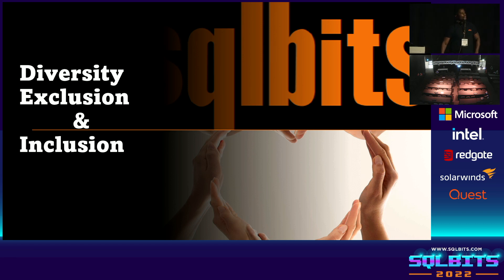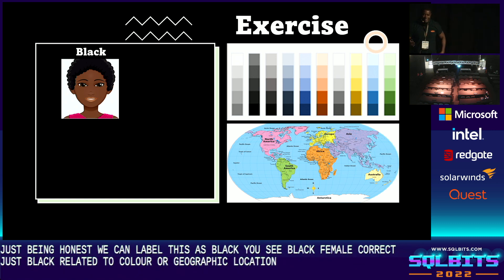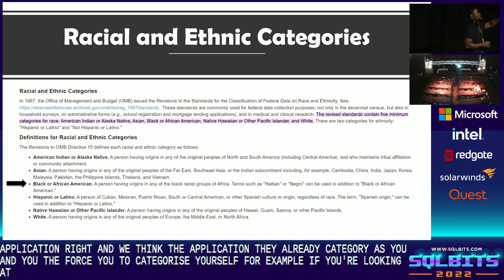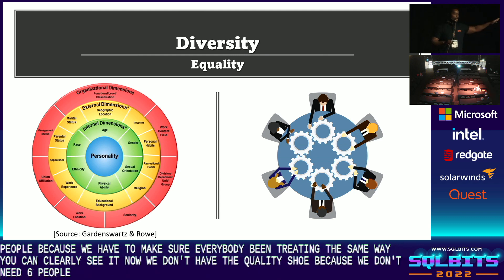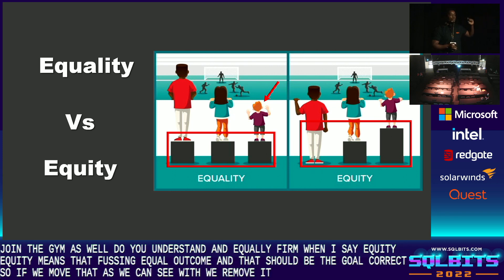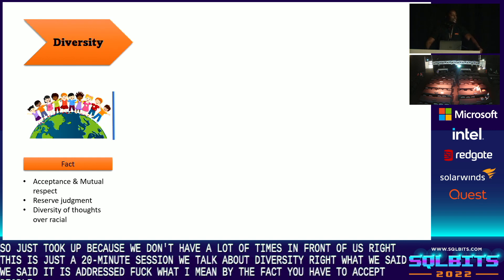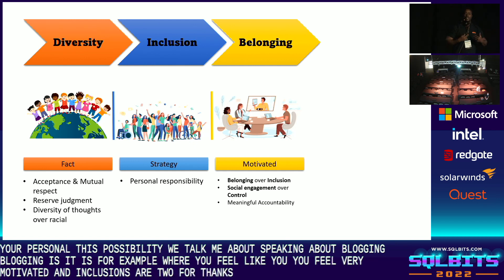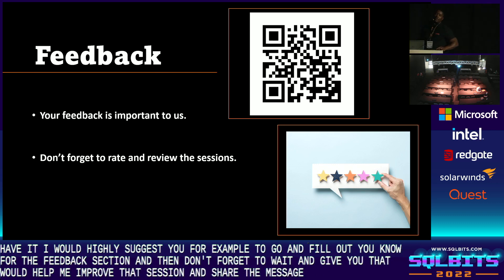Diversity, Equity and Inclusion Panel -- Navigating the Storm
We need to learn to adapt as part of that we need to more pay attention to diversity and inclusion in our workplaces and our community.